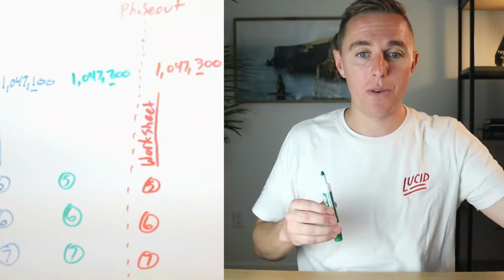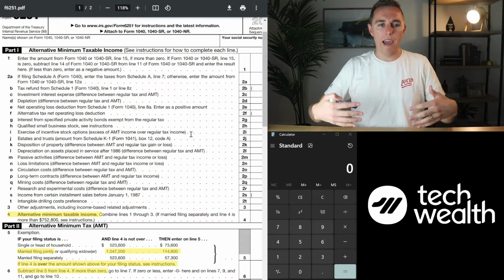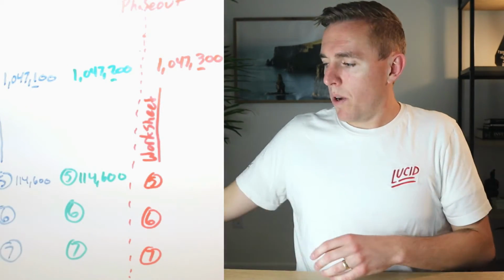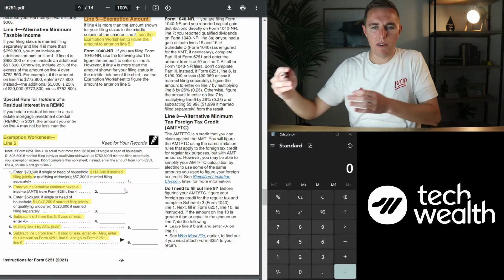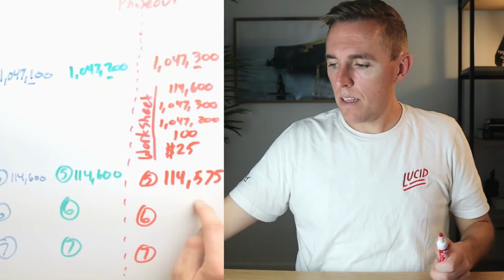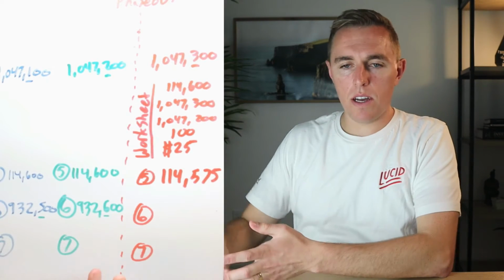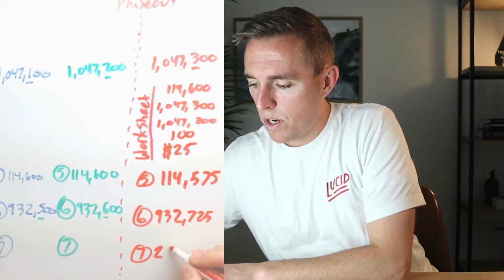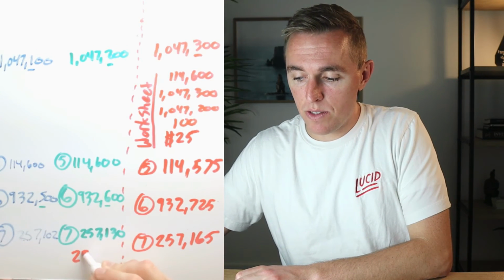AMT is WORSE than you think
👉 Need help with stock options, RSUs, or AMT? Book a 45-minute Tech Equity & Tax Strategy Call

How The AMT Phaseout taxes you at 35%

0:00 - 0:08 Intro
0:08 - 0:22 AMT Phaseout (previous tax year)
0:22 - 1:45 Background context
1:45 - 2:05 Incentive Stock Options and AMTI
2:06 - 2:33 AMTI Alternative Minimum Taxable Income
2:55 - 3:22 AMT Calculation assumptions
3:25 - 3:58 AMT Exemption (before AMT Phaseout)
4:37 - 8:27 AMT Exemption (in the AMT Phaseout)
8:27 - 10:54 Calculation continued
10:56 - 13:11 AMT tax rate being applied (26% & 28%)
13:21 - 14:07 AMT's 28% tax before the AMT Phaseout (Earning $100 before AMT Phaseout)
14:09 - 14:44 AMT's 35% tax before the AMT Phaseout (Earning $100 after AMT Phaseout)
14:47 - 15:17 Recap & Disclaimer